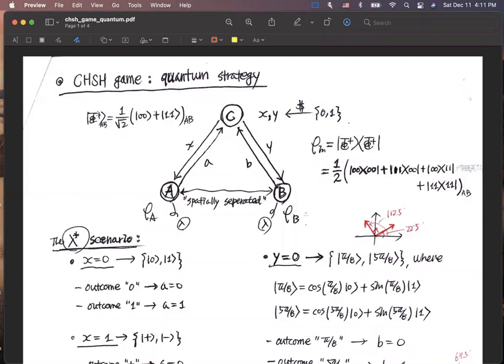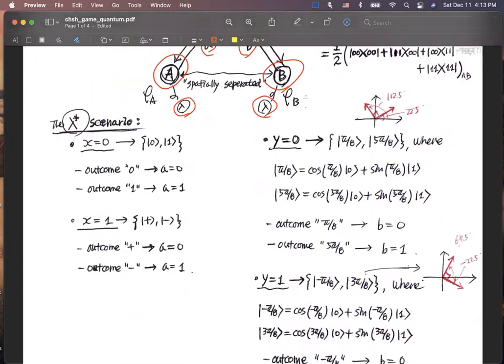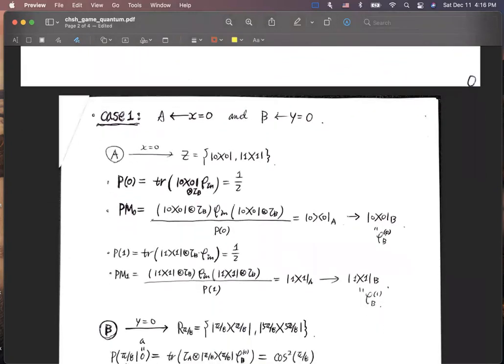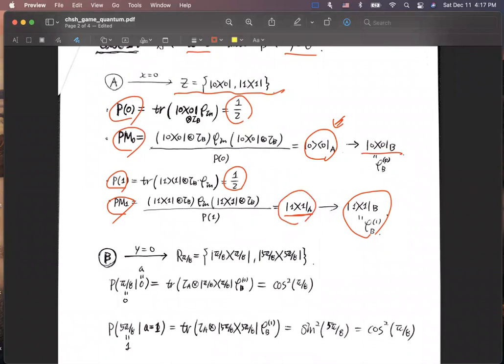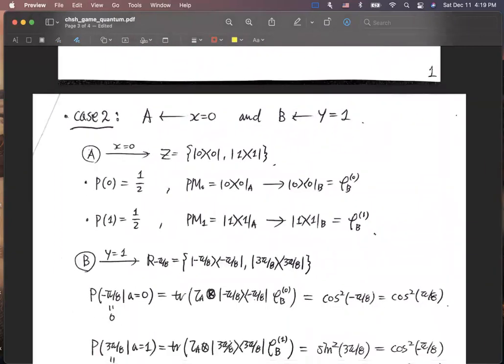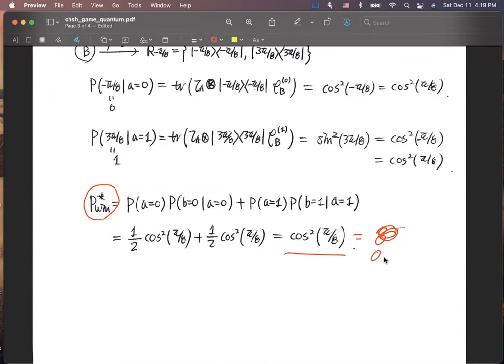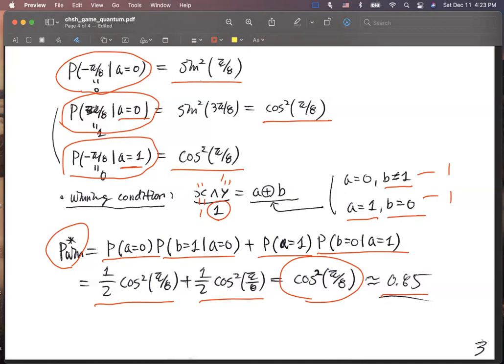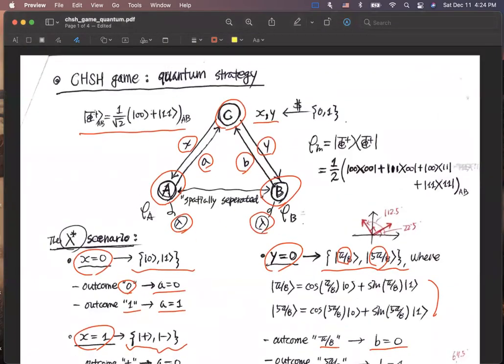The CHSH Game with the Quantum Strategy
This video explains the CHSH game with the quantum strategy for the general audience interested in Quantum Computation, Cryptography, Information, and Communication.